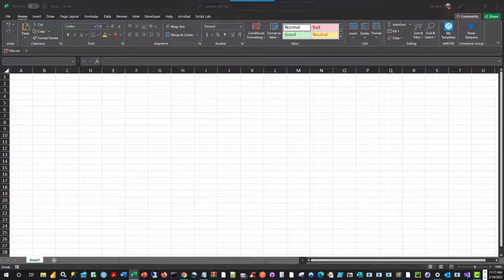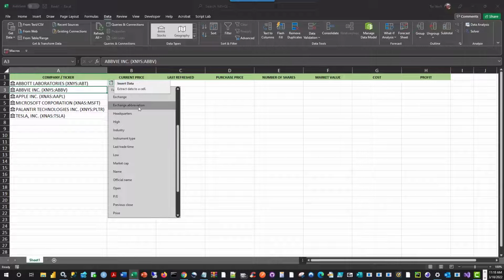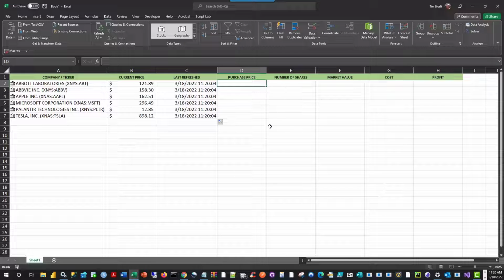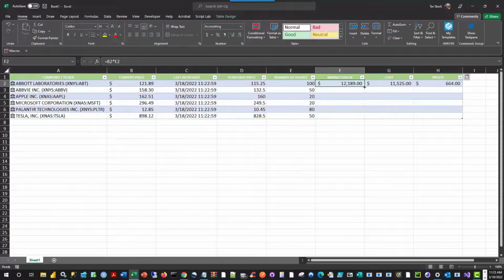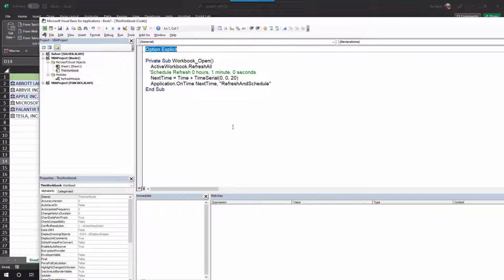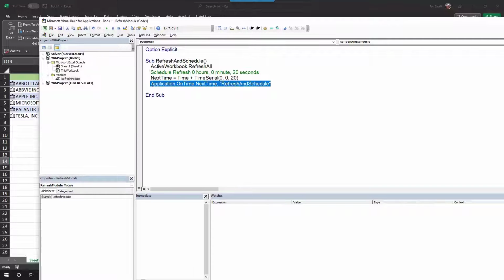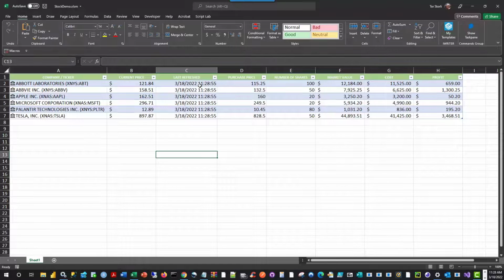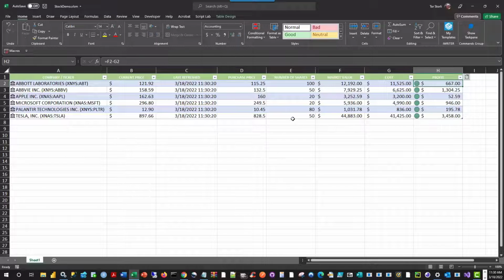Stock Data Auto Refresh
In this video, we will take a look at how we can Automate Excel Stock Data Refresh using a little bit of VBA code.